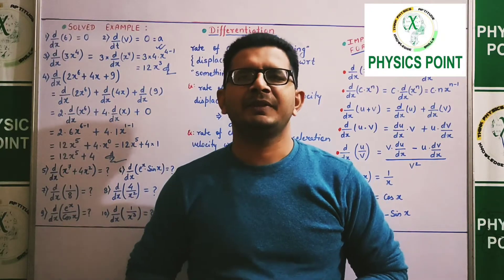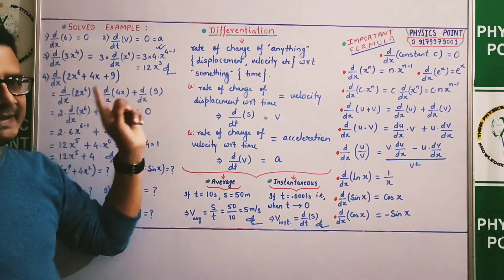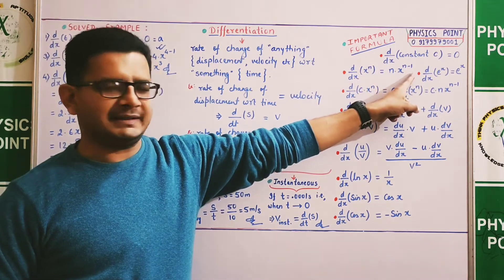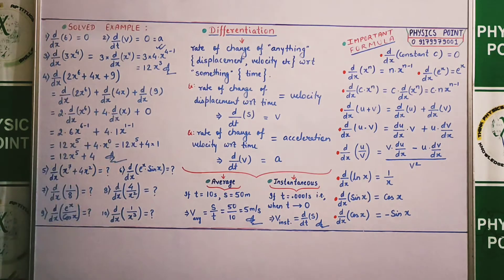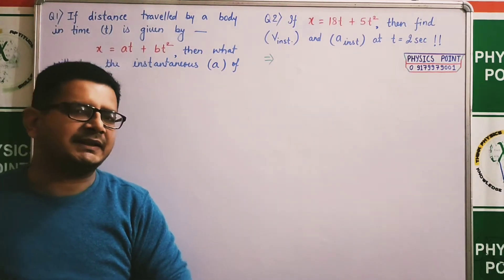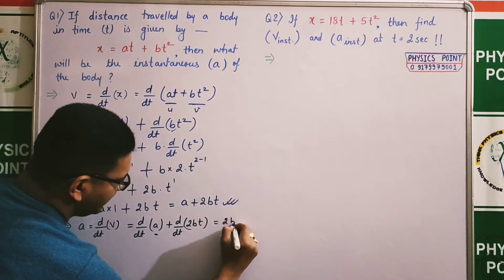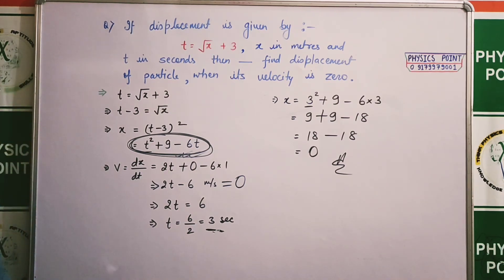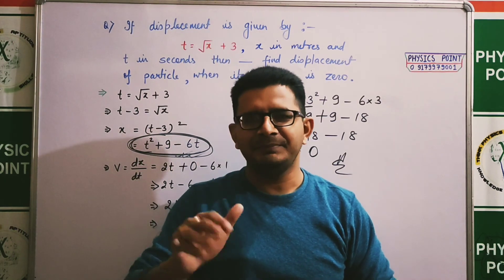NEET 👩‍⚕: Numericals based on Differentiation ✌